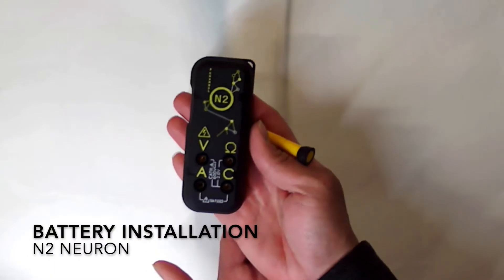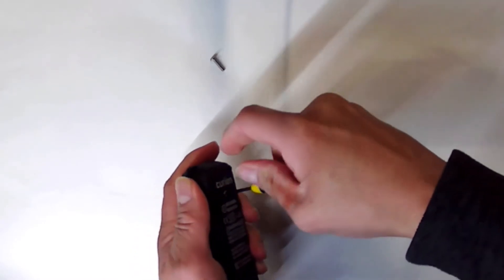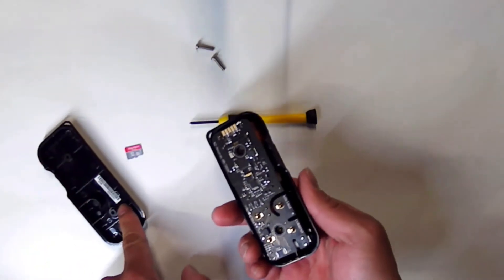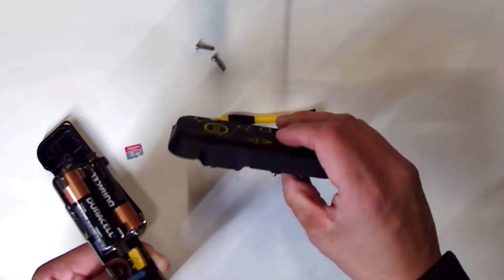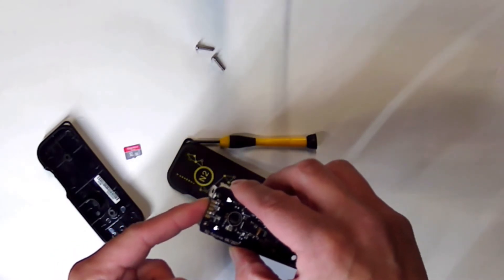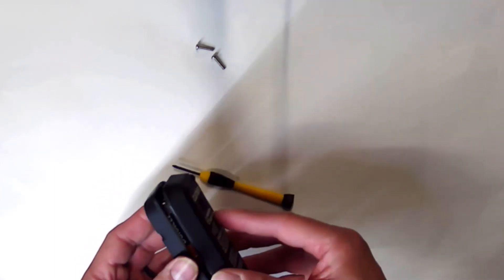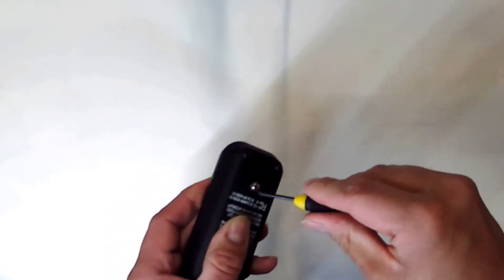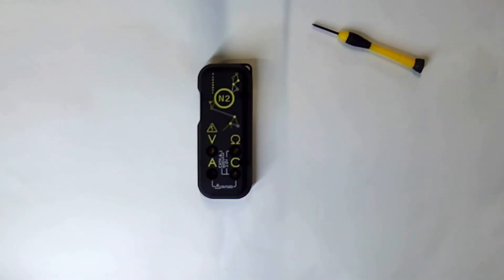N2 Neuron Battery Installation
This is a step by step video on how to install batteries on your N2 Neuron. From simply unscrewing the M3 screws in the back to removing the board form the housing and and replacing the batteries, this whole process can be done in under 60 seconds. This is also the best way to find your serial number for warranty registration.